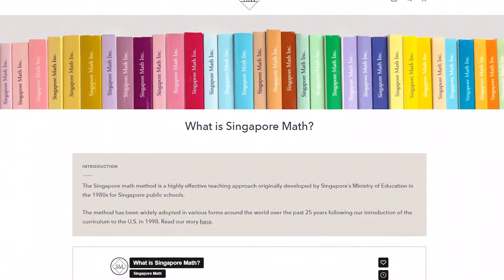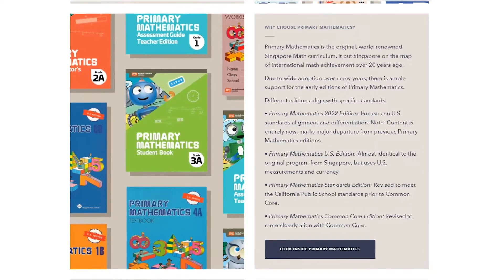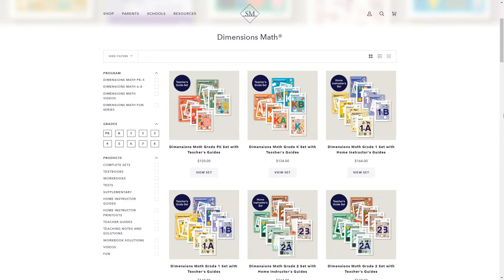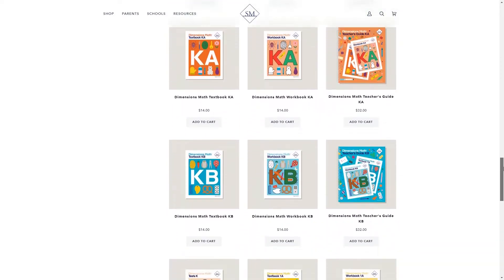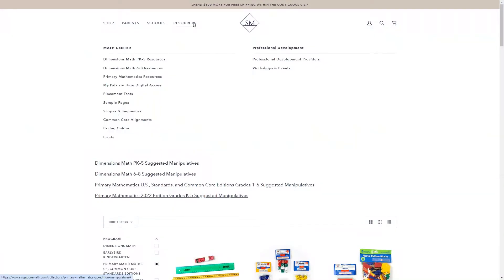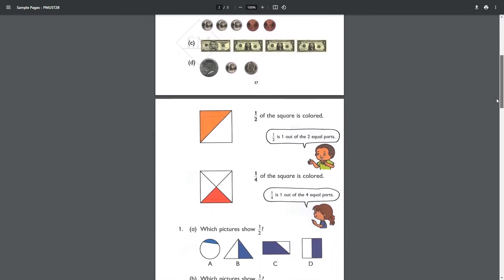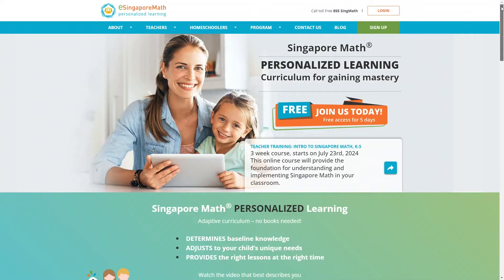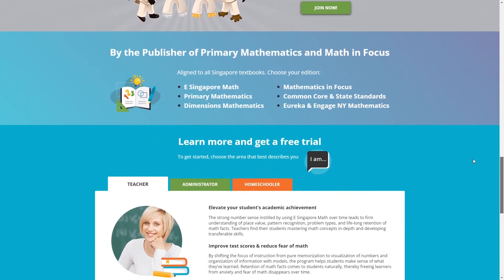Singapore Math Homeschool Curriculum COMPLETE REVIEW | Primary Mathematics | Dimensions Math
Today we will talk about Singapore Math and go over all of your options if you want to use the Singapore Math curriculum in your home. There are so many choices, including 5 different print curriculum options, an online video subscription, and even an online math program. So if you can't decide between Dimensions Math, Primary Math US Edition, Primary Mathematics 2022 edition, or even the online adaptive learning program, eSingapore Math, I've got you covered!